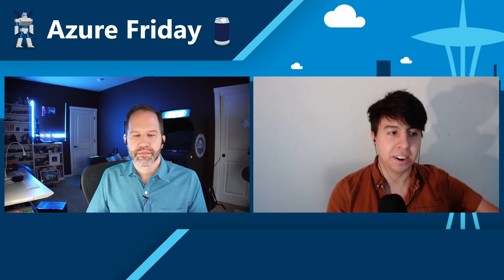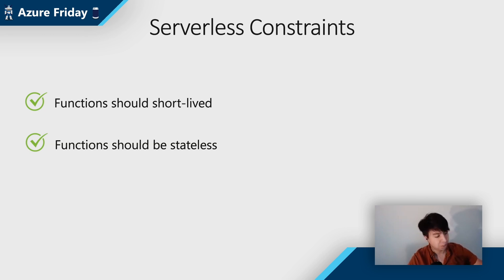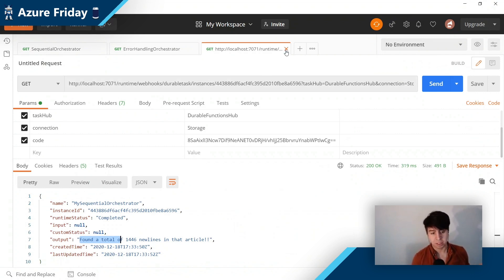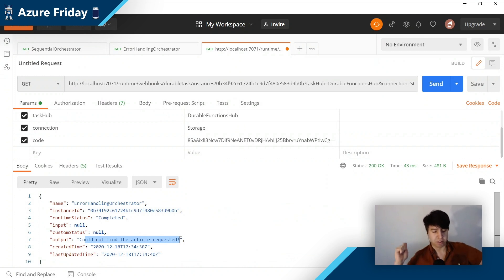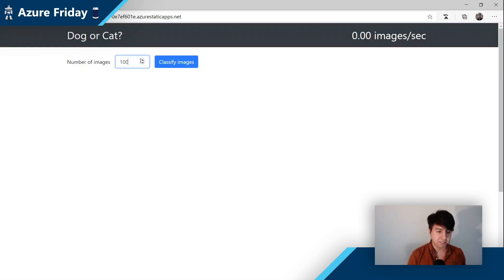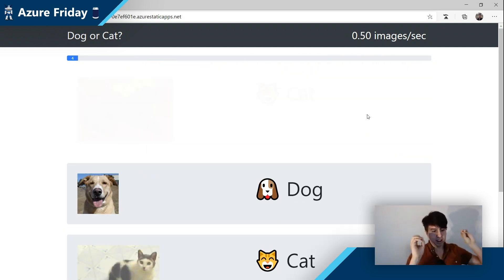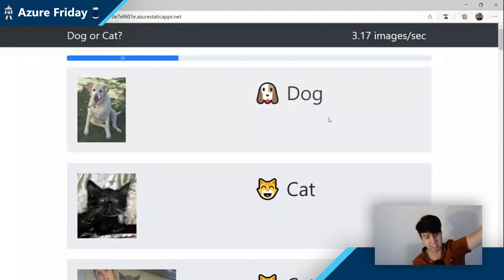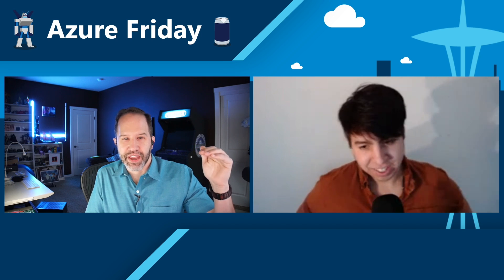Durable functions in Python for Azure Functions | Azure Friday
David Justo joins Scott Hanselman to discuss durable functions in Python, which is an extension of Azure Functions for writing stateful functions in a serverless compute environment. The extension is already available for C# and JavaScript and is now available for Python.

0:00 – Introduction
1:38 – Overview of durable functions and patterns
7:13 – A few demos
16:41 – Discussion and wrap-up